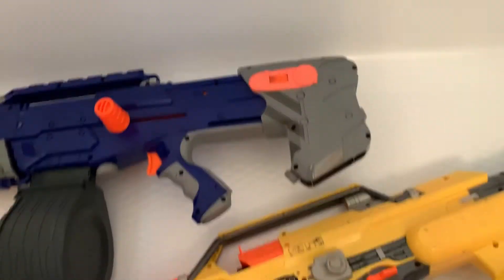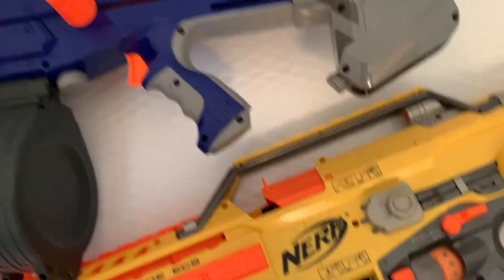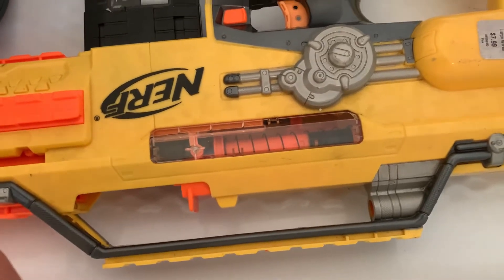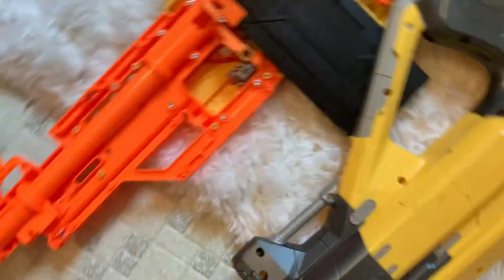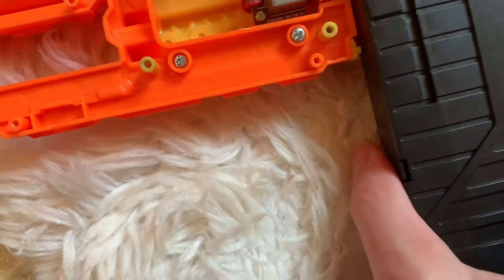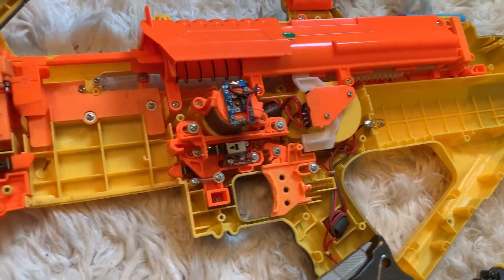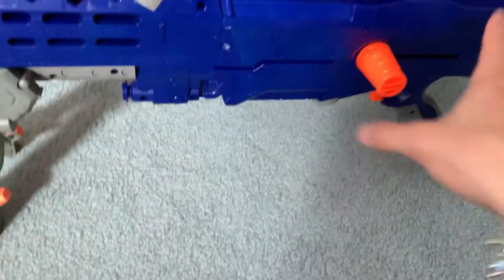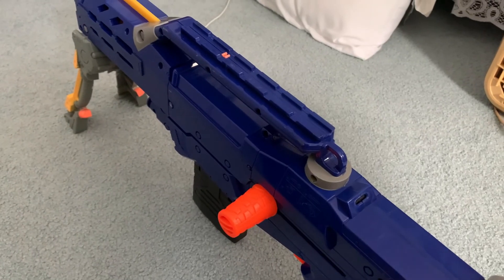Stampede and Longshot at goodwill + Teardown